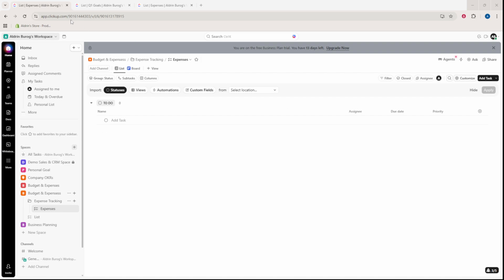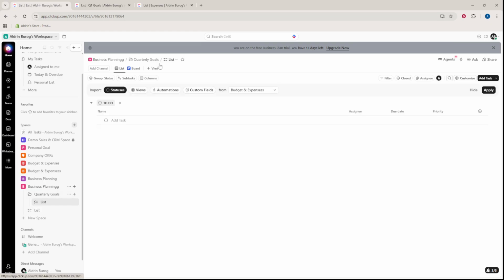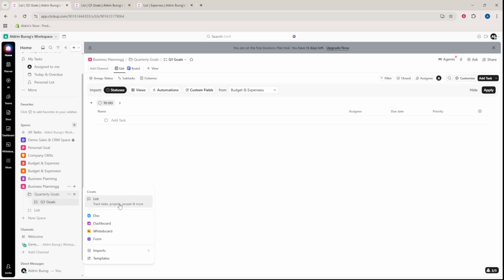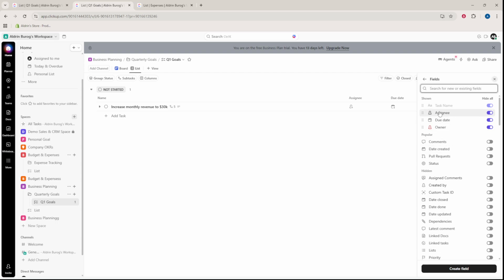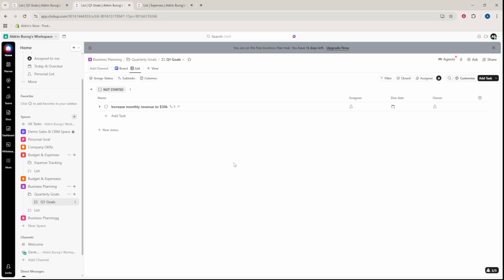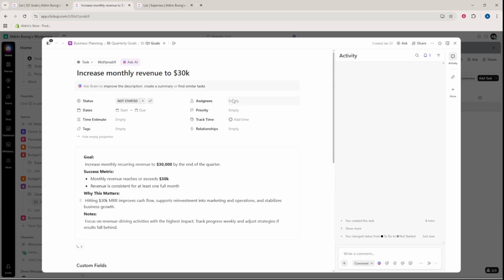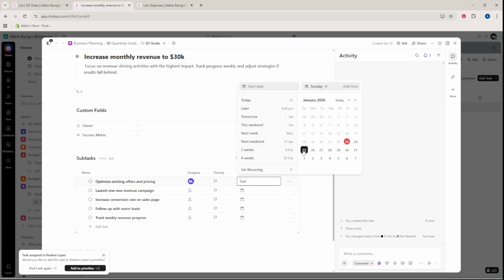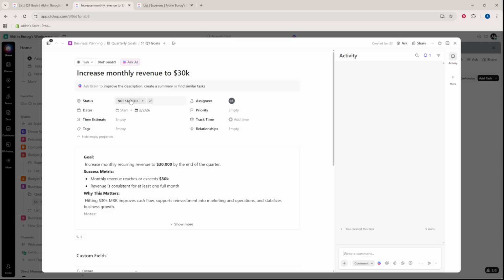How To Track Quarterly Goals In ClickUp [Business Planning]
In this business planning tutorial, I’ll show you how to track quarterly goals in ClickUp so your team stays focused on what actually moves the business forward. Quarterly planning is where execution wins—because goals become targets, targets become tasks, and tasks become results. With ClickUp Goals, dashboards, and tracking views, you can manage OKRs, growth targets, projects, and team priorities in one place without losing momentum halfway through the quarter.

🔹 What You’ll Learn:
-How To Set Up Quarterly Goals In ClickUp Using Targets And Milestone Tracking
-How To Break Down Big Goals Into Weekly Tasks That Actually Get Completed
-How To Track KPIs Like Revenue, Leads, Output, And Project Delivery Over Time
-How To Build A Dashboard That Shows Quarterly Progress In One Clear View
-How To Assign Owners So Every Goal Has Accountability And Consistent Follow-Up
-How To Connect Projects And Tasks Directly To Goals For Real Execution Tracking
-How To Run Weekly Goal Reviews So Priorities Stay Aligned Across The Team
-How To Avoid Goal Drift By Using Status Updates, Deadlines, And Progress Rules

💡 Pro Tip: Use “Outcome Goals” and “Input Goals.” Outcome goals are results like revenue or growth. Input goals are actions like calls made, videos shipped, or features delivered. Track both. Then schedule a weekly review task where you adjust priorities based on progress, not feelings. If your dashboard doesn’t change how you act today, it’s not a real goal system. Keep it simple, review it consistently, and let execution compound.

By the end, you’ll have a quarterly goal system inside ClickUp that keeps your business on track.